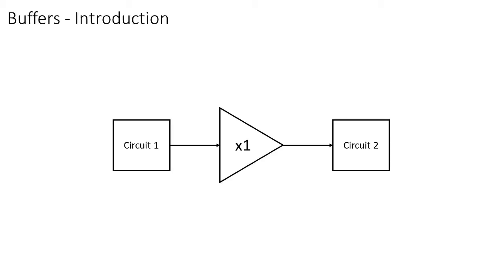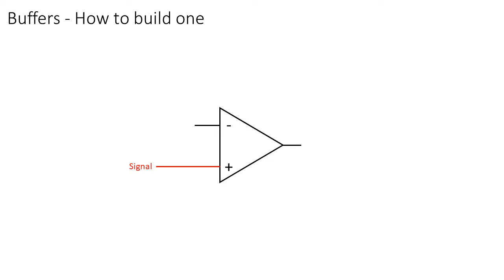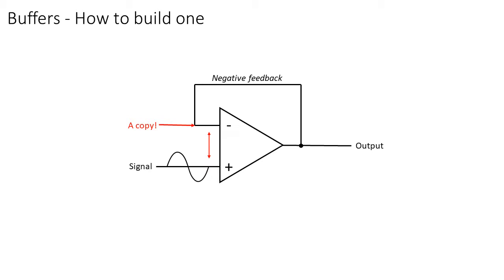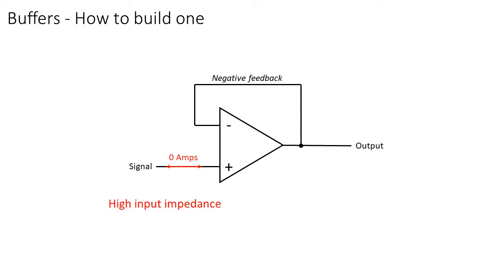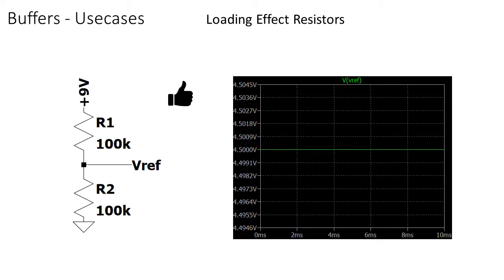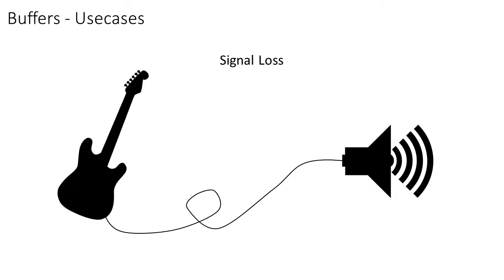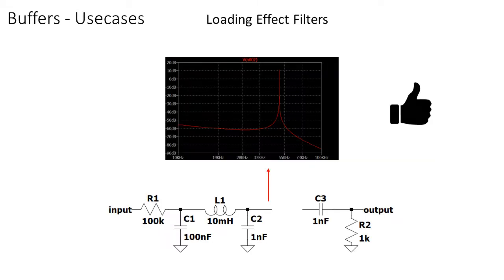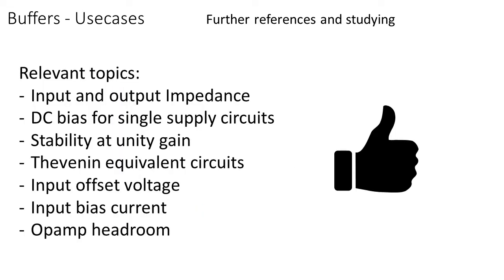11 Opamps: Buffers (+Examples)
In this video I explain how buffers work, how to build one and why they are useful.